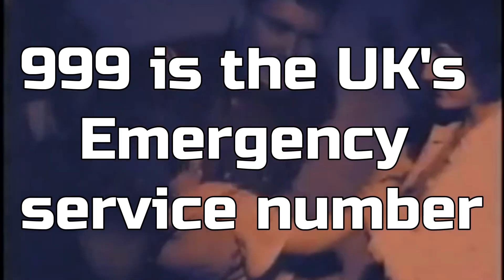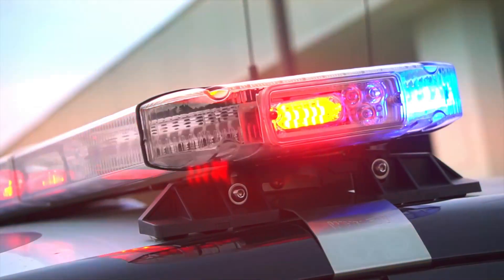Scott Guymer: Is SQL WRONG For Your Project? | Pumpkin Byte #3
In this video, Scott Guymer and myself talk about why an SQL database might be wrong for some projects. SQL databases are common in many projects, but there are sometimes reasons why they might not be the best choice.

Is SQL WRONG For Your Project?
We also touch on the different focuses solutions could have, availability vs performance or features and the possibilities of using Event Driven architectures over Relational Data.

If you're considering using an SQL database for your project, be aware of the potential risks before you make a decision. Make an informed decision, based on your real use case and avoid any future problems!